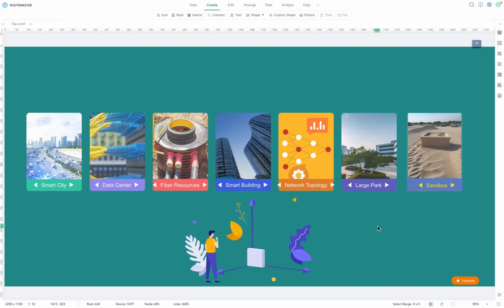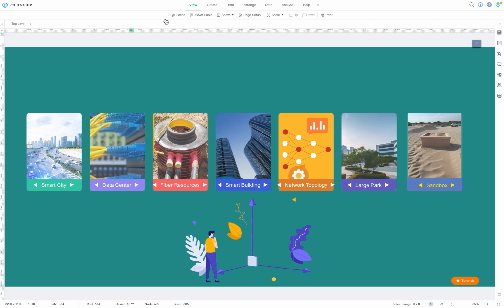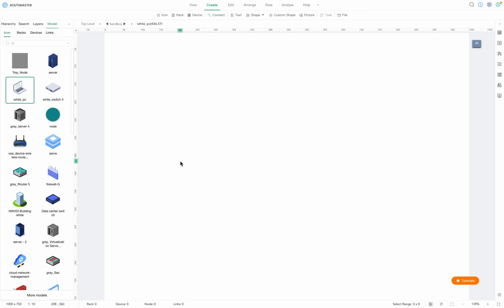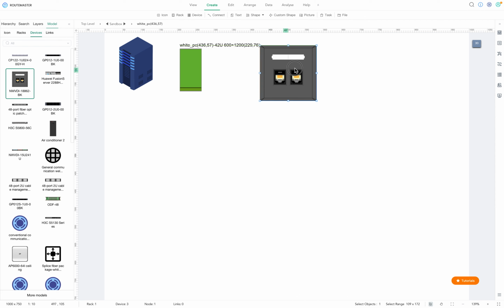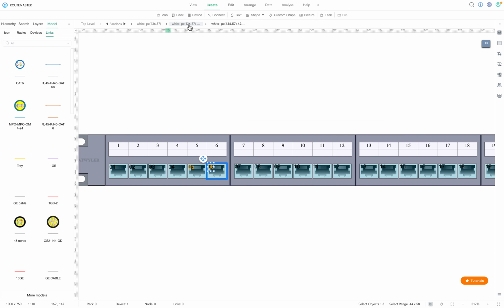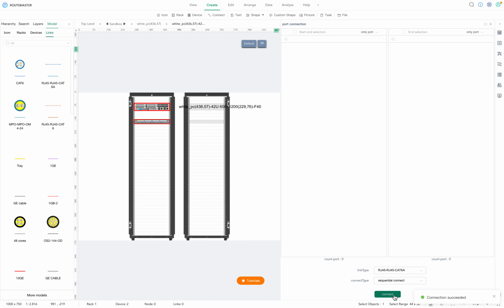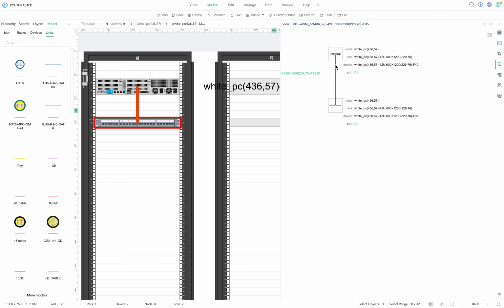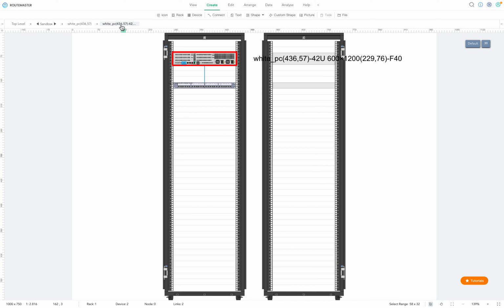Some basic functions and usages of ROUTEMASTER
* Going over the view: Some menus
* Creating instances: icons, racks, devices, links
* Using tools for visualization: links and nodes visualization